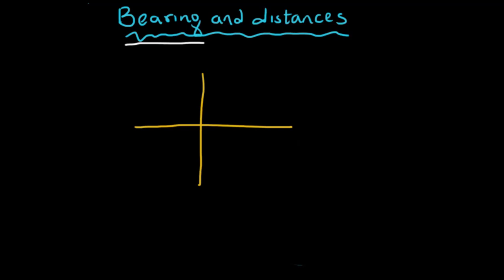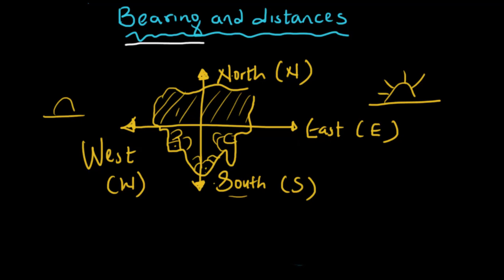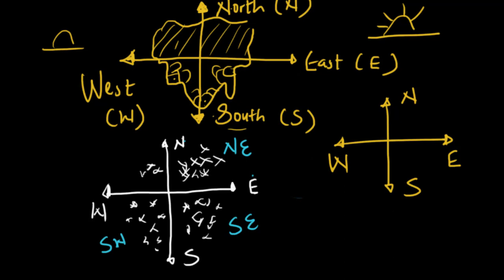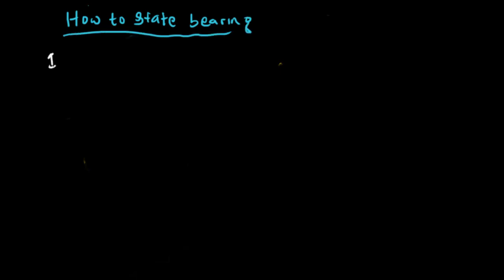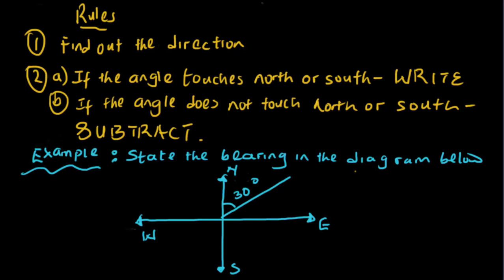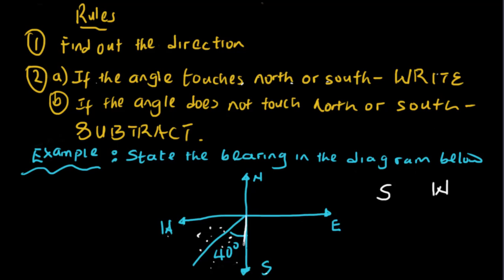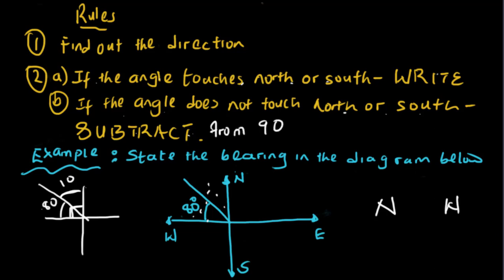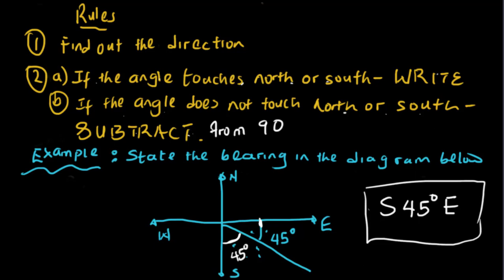BEARING AND DISTANCES